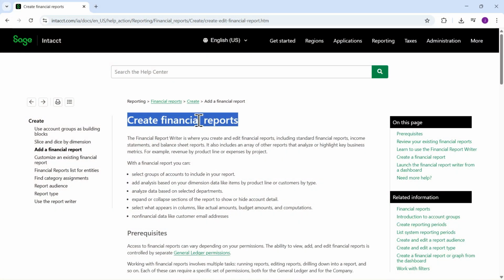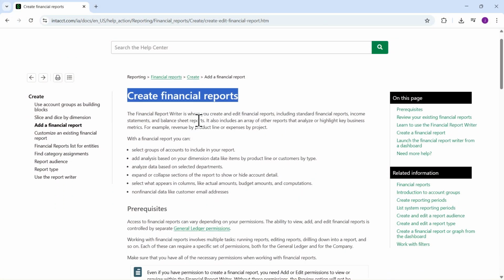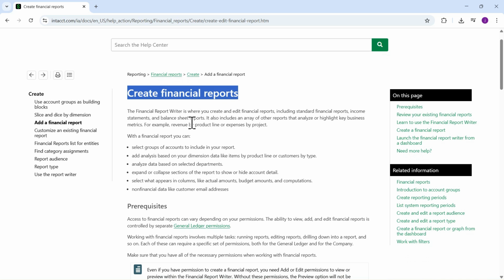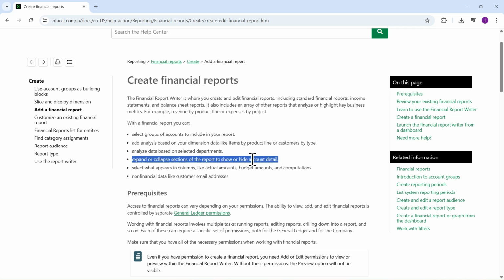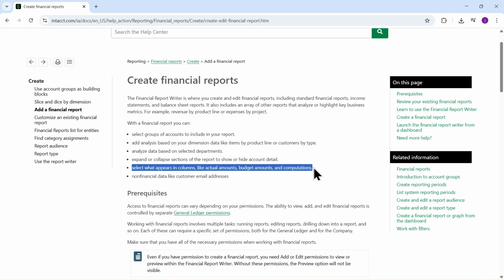HOW TO CREATE FINANCIAL REPORTS IN SAGE INTACT | Don't Make These Mistakes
Learn how to build Sage Intacct financial reports using the Financial Report Writer to create accurate statements for your business.

This guide provides a step-by-step walkthrough of Sage Intacct financial reports, making it essential viewing for accounting professionals and finance teams. You will learn the necessary prerequisites and permissions required to start building your own custom financial statements efficiently.

The tutorial covers selecting specific accounts, analyzing data by dimensions, and configuring column layouts to get the exact view you need. By mastering the Financial Report Writer, you can streamline your accounting report configuration and ensure your data is presented clearly.